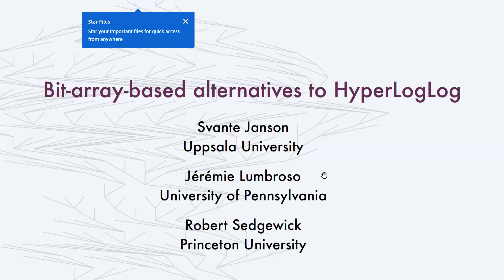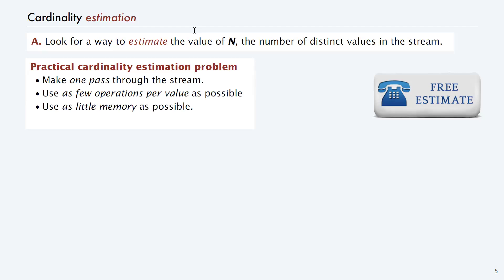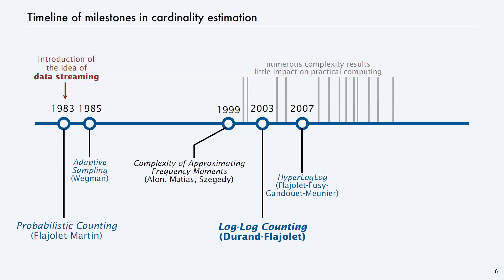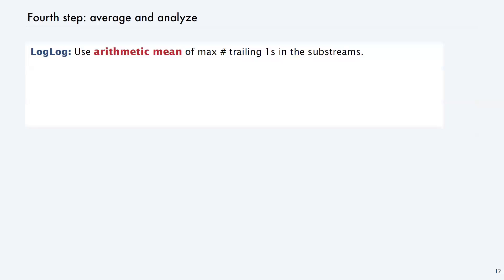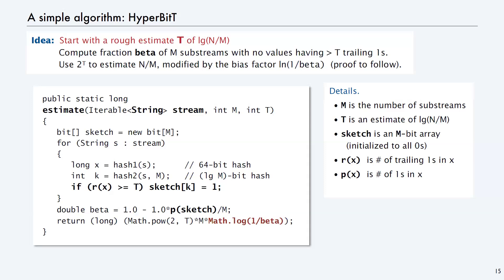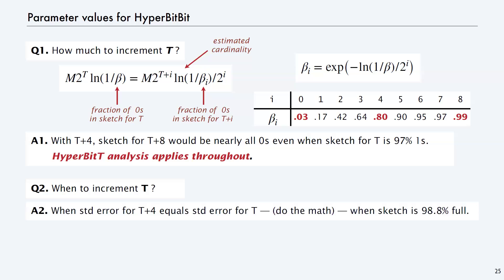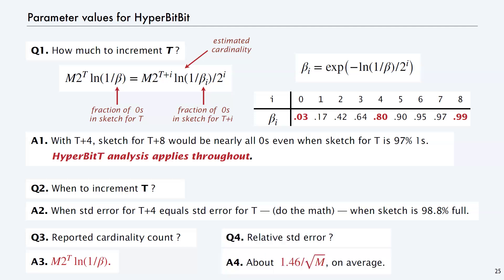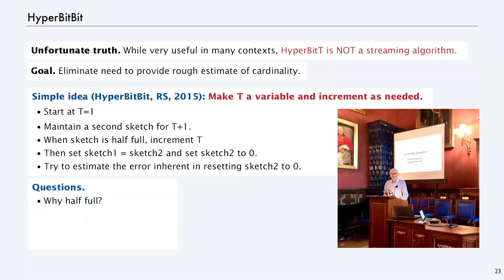Robert Sedgewick - Bit array based alternatives to HyperLogLog (AofA 2024)